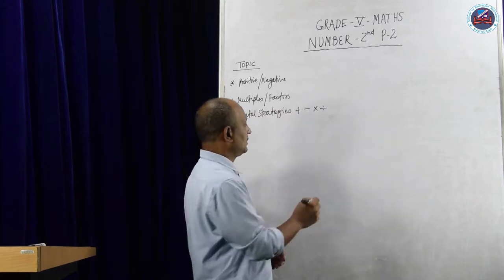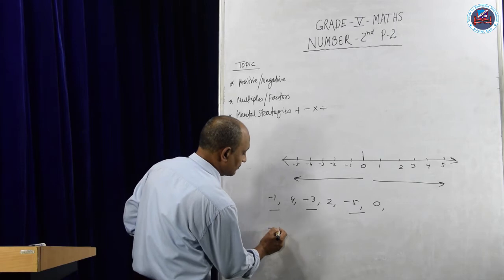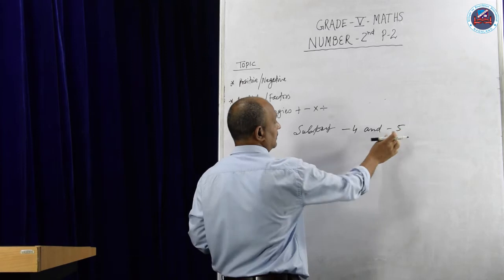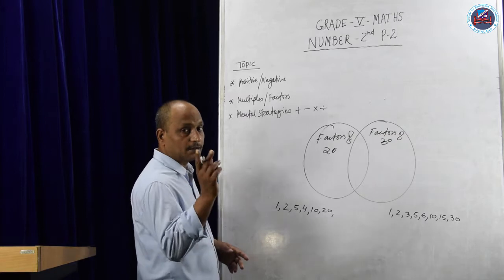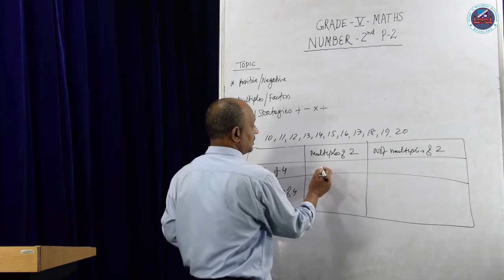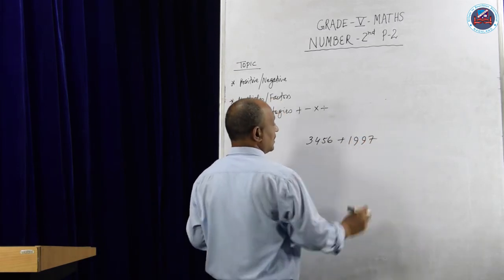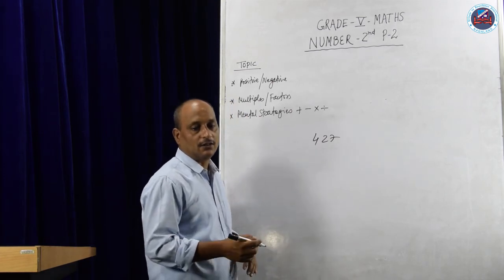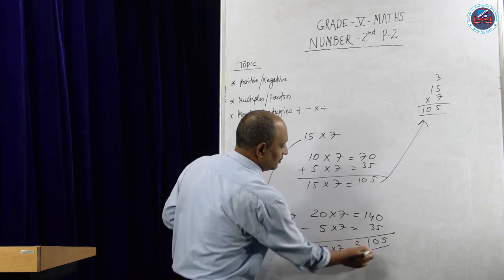Grade V Math - Numbers I Part 2